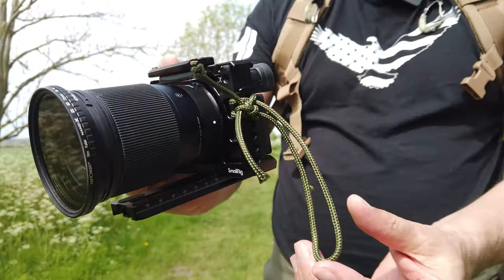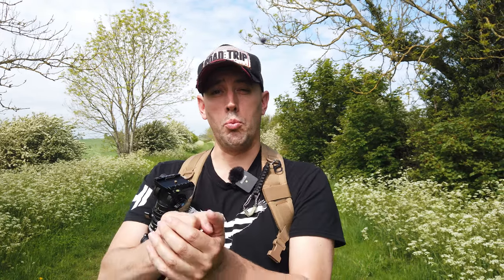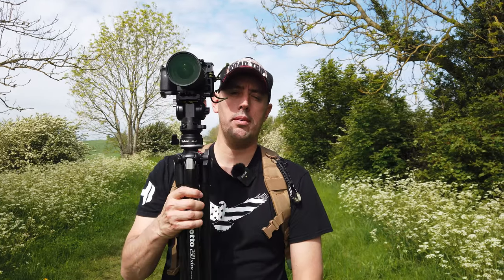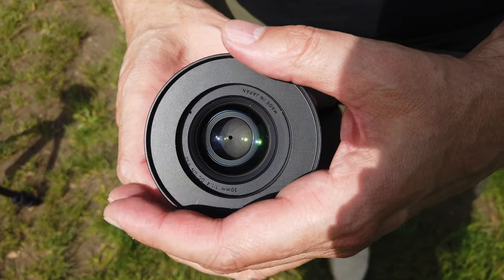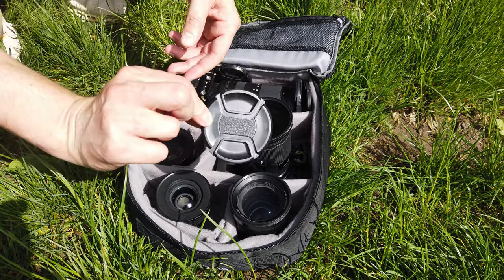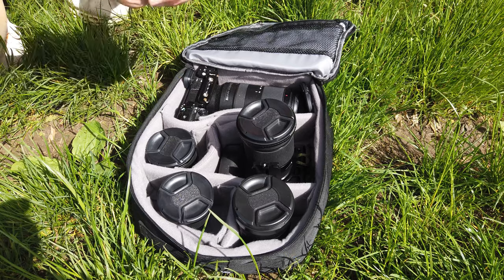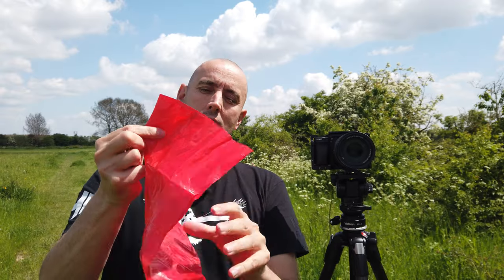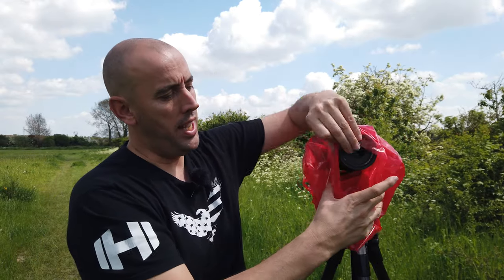5 Camera Tricks to Improve your Photography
5 Camera Tricks to Improve your Photography
Welcome to this video, where I show you my favourite and most used camera tricks and hacks.
These are the ones I use all the time and have just become second nature, but I still see other Photographers and Filmmakers not using similar techniques, often wasting time and money with other alternatives that don't work as good.
I hope above all else that you try these out and maybe one will find its way into camera bag.

🎦 Equipment:
Camera: Sony a6400
Camera: Sony a6600
Camera: Sony A7C
Lens: Sony 18-105mm
Lens: Sigma 30mm
Lens: Sigma 56mm
Lens: Sigma 16mm
Lens: Sigma 18-50mm
Lens: Sony 70-350mm
Second Camera: DJi Osmo Pocket
Drone: Dji MAVIC AIR 2
Microphone: Deity D4 Pro
Microphone: Rode NTG
Recorder: TASCAM D60 mk2
Monitor: FeelWorld 6 plus
Recorder: Olympus LS-P4
Z axis Stabiliser: Airduo
Tripod: Manfrotto
Filters: Various
Video Editor: Adobe Premiere Pro